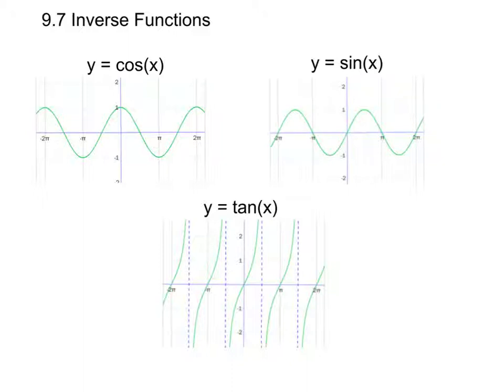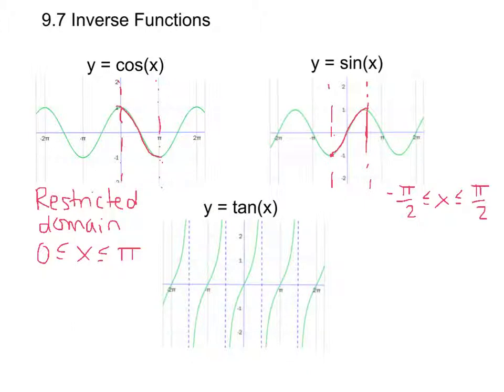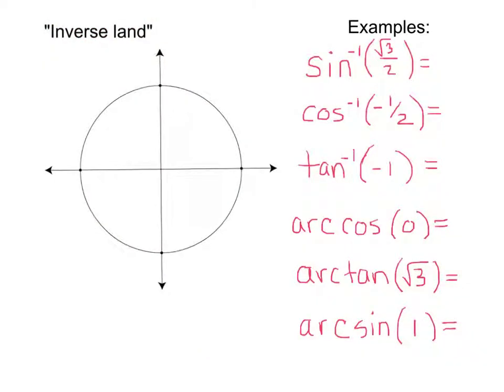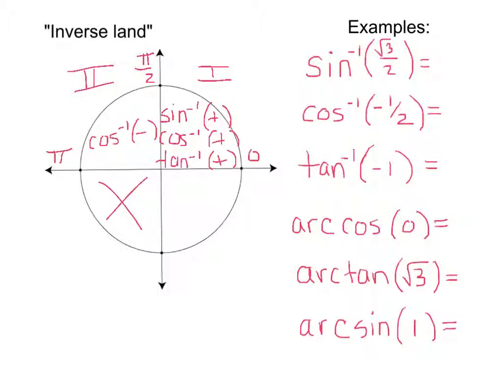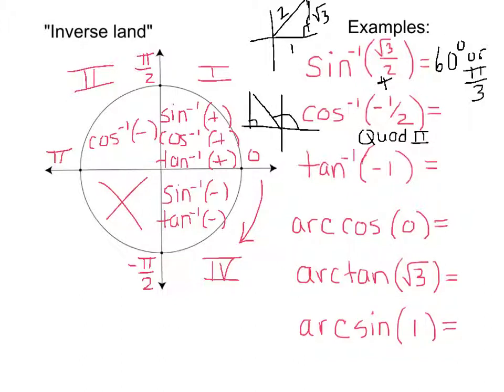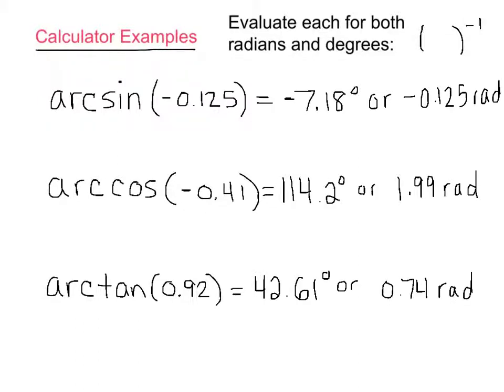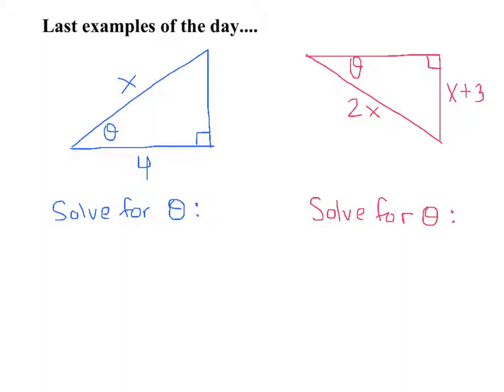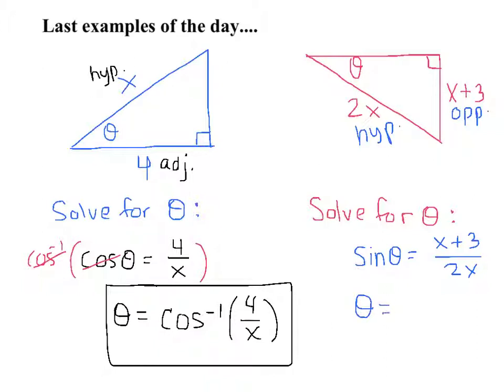9.7 Inverse Trig. functions